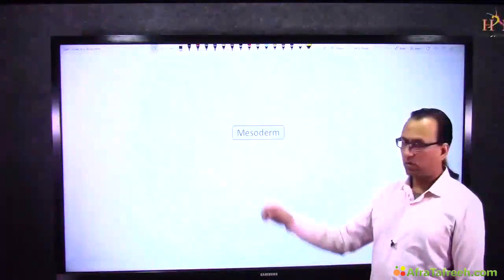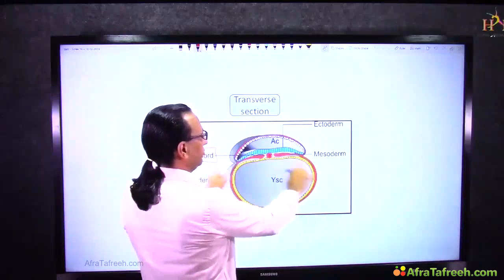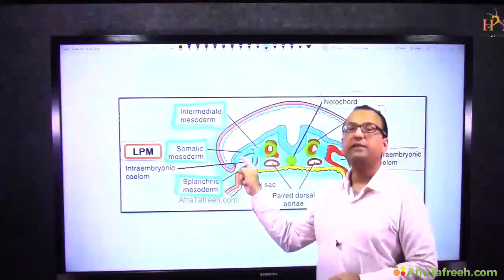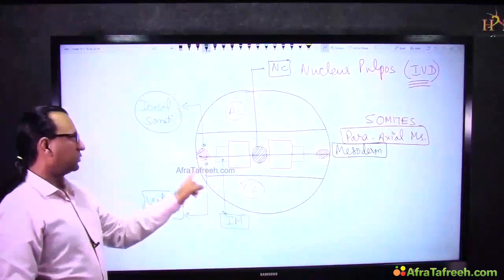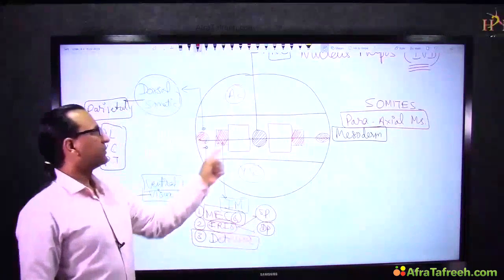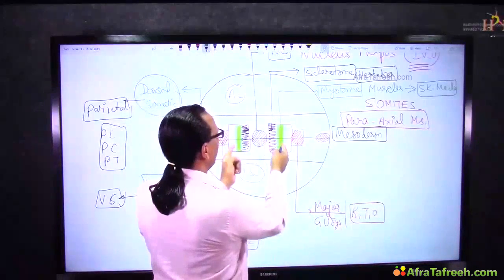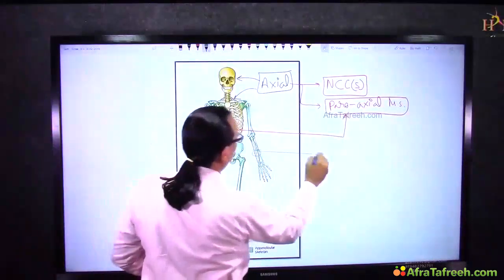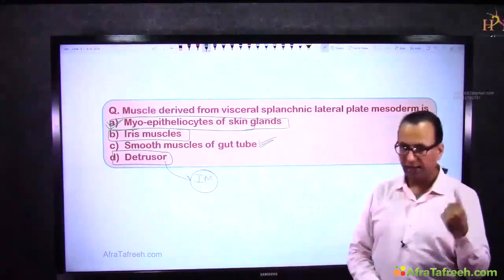2 General Embryology 9 Mesoderm derivatives